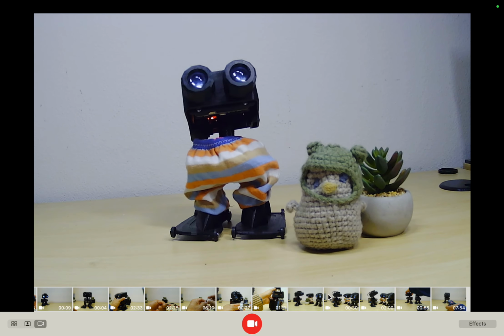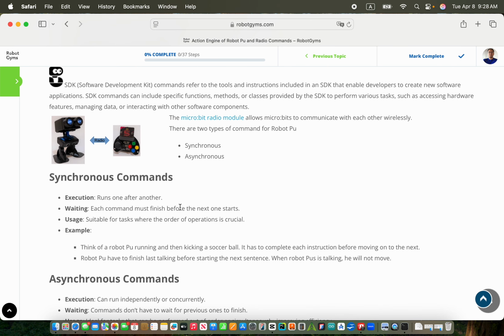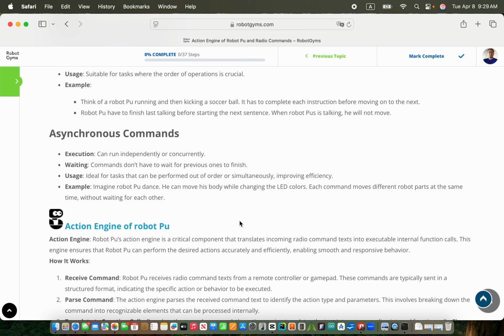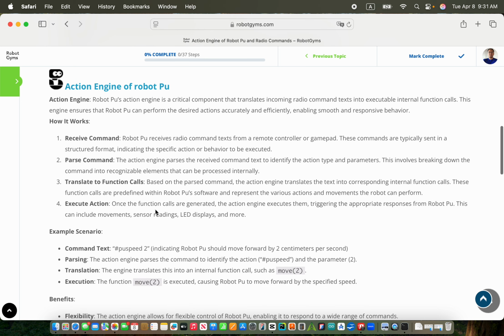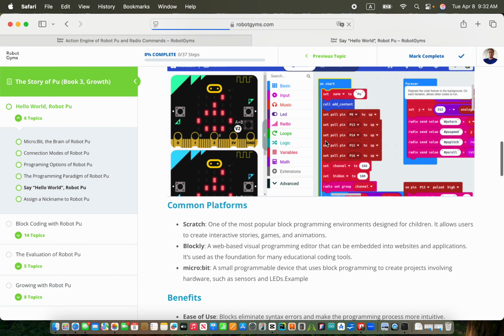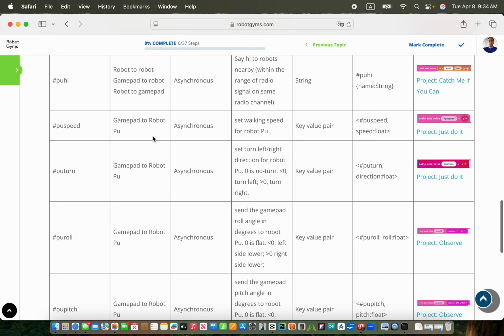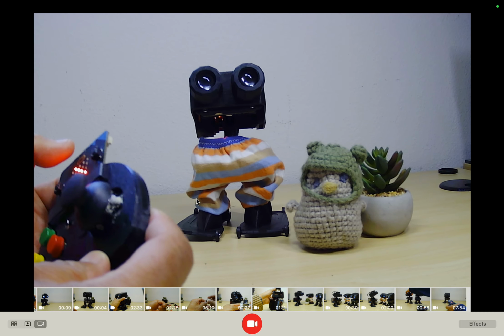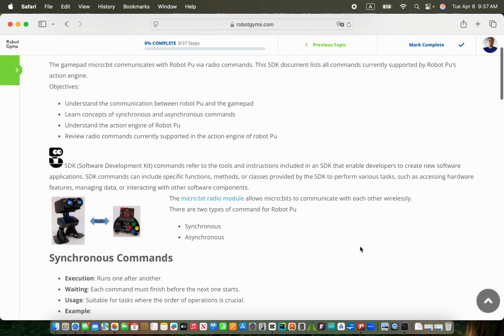Action Engine of Robot Pu and Radio Commands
The gamepad micro:bit communicates with Robot Pu via radio commands. This SDK document lists all commands currently supported by Robot Pu’s action engine.
Objectives:
 * Understand the communication between robot Pu and the gamepad
 * Learn concepts of synchronous and asynchronous commands
 * Understand the action engine of Robot Pu

Review radio commands currently supported in the action engine of robot Pu
 SDK (Software Development Kit) commands refer to the tools and instructions included in an SDK that enable developers to create new software applications. SDK commands can include specific functions, methods, or classes provided by the SDK to perform various tasks, such as accessing hardware features, managing data, or interacting with other software components.

The micro:bit radio module allows micro:bits to communicate with each other wirelessly.
There are two types of command for Robot Pu
 * Synchronous
 * Asynchronous

Synchronous Commands
Execution: Runs one after another.
Waiting: Each command must finish before the next one starts.
Usage: Suitable for tasks where the order of operations is crucial.
Example:
Think of a robot Pu running and then kicking a soccer ball. It has to complete each instruction before moving on to the next.
Robot Pu have to finish last talking before starting the next sentence. When robot Pus is talking, he will not move.
Asynchronous Commands
Execution: Can run independently or concurrently.
Waiting: Commands don’t have to wait for previous ones to finish.
Usage: Ideal for tasks that can be performed out of order or simultaneously, improving efficiency.
Example: Imagine robot Pu dance. He can move his body while changing the LED colors. Each command moves different robot parts at the same time, without waiting for each other.